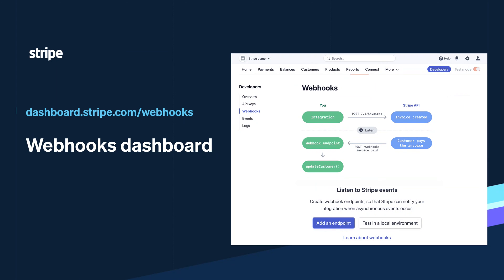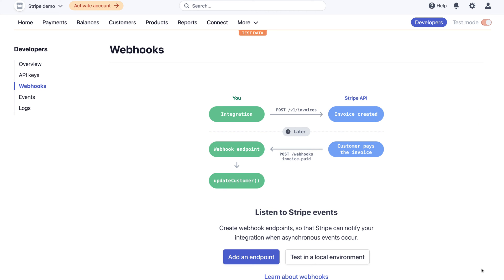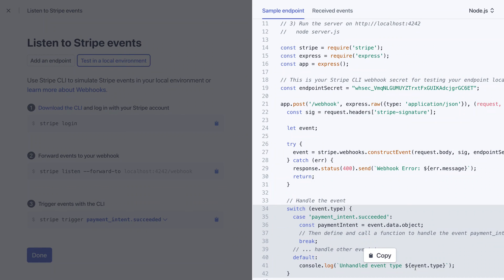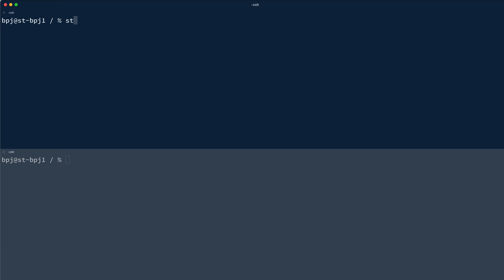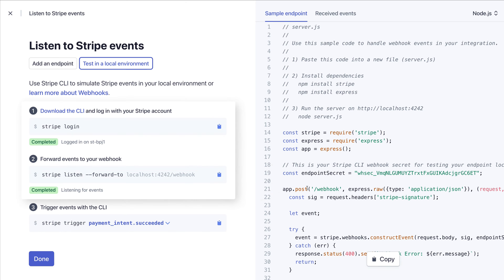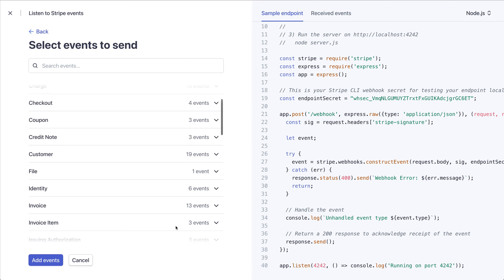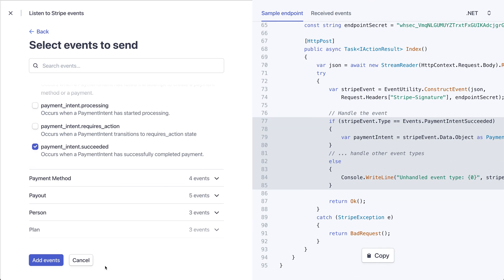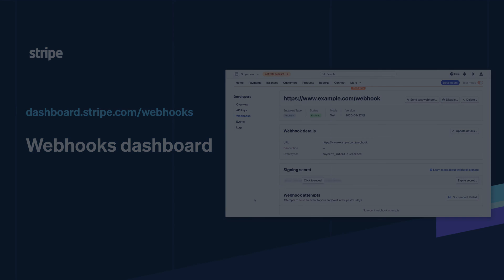Webhooks Developer Dashboard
A new developer dashboard experience for webhooks is here. We made it easier to get started with webhooks by adding new code samples and the ability to copy webhooks directly from testmode to production. As an added bonus, we've updated the Stripe CLI to support new helper functions and improve the webhooks developer experience.

Check out the new improvements here and let us know what you think

### Support